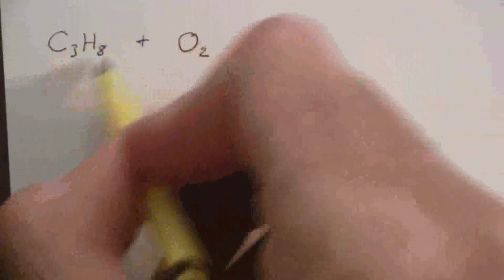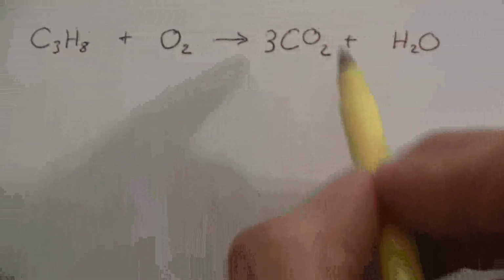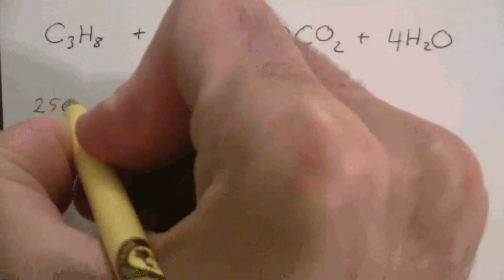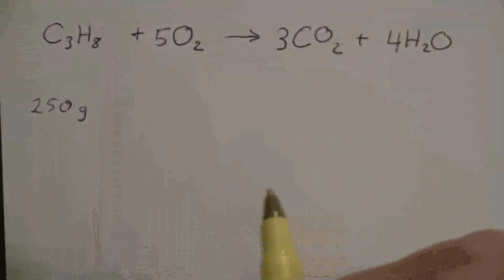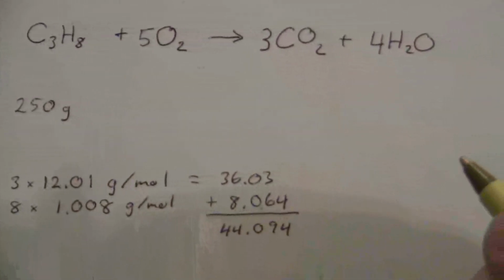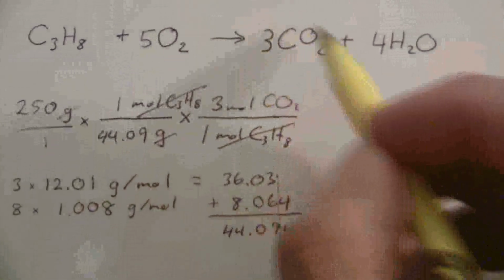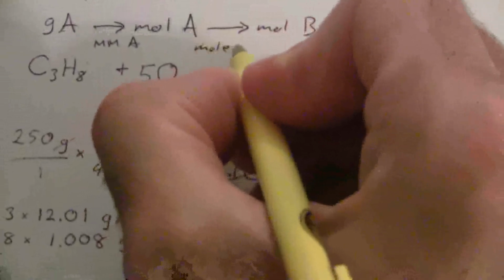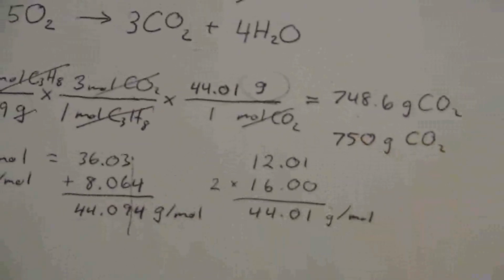Theoretical Yield of a Product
Balance the equation for the combustion of propane, and determine how much carbon dioxide will be produced from a certain mass of propane.

Produced by Ray Dickinson, General & Introductory Chemistry Instructor at Cleveland State Community College